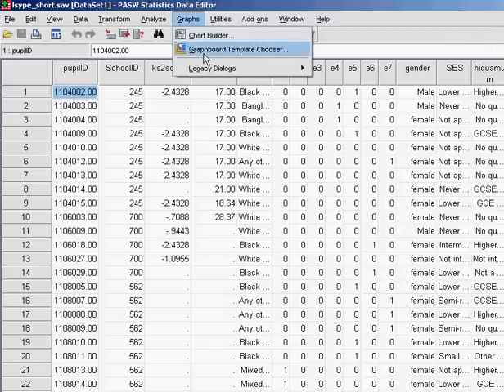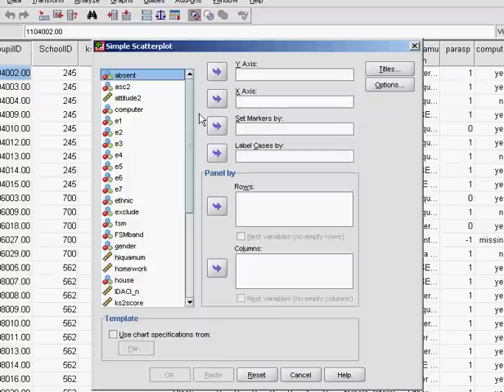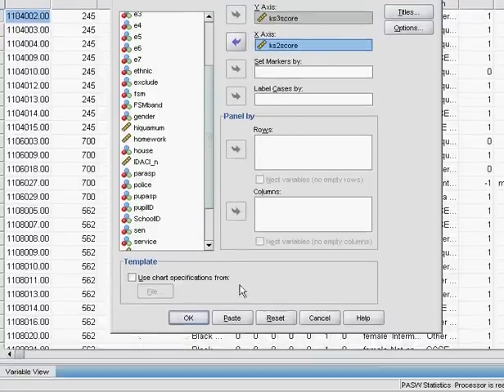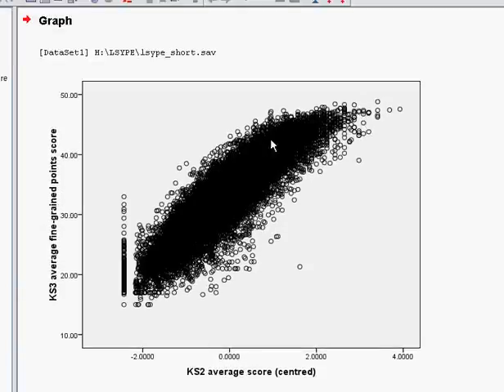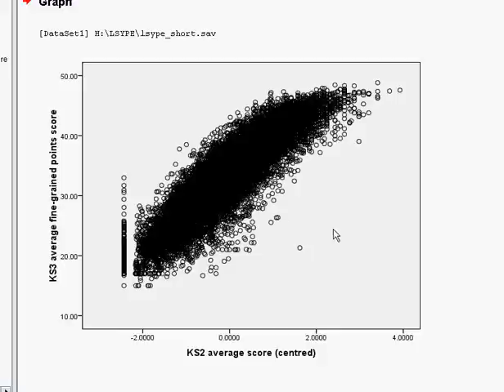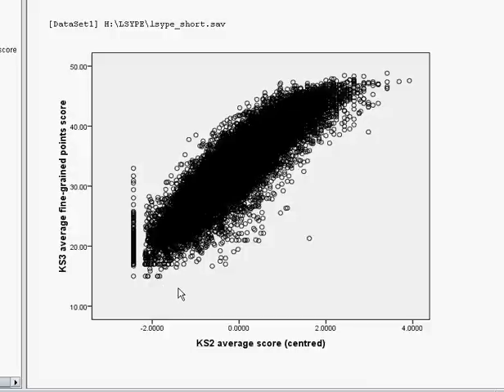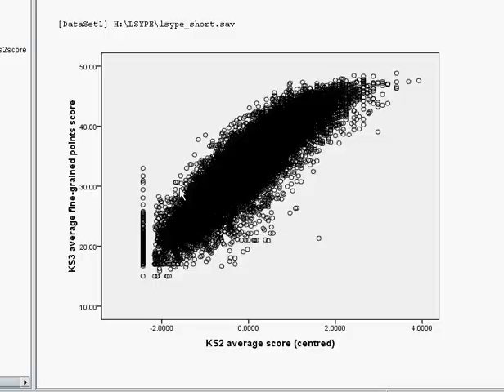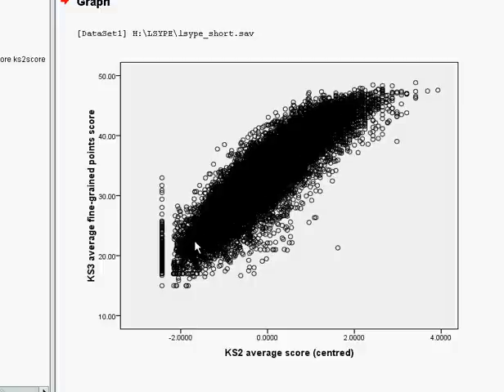1. Simple Linear Regression on SPSS Part 1 - The Scatterplot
This is the first of three short videos which run through an example of simple linear regression using SPSS. Here we draw and interpret a scatterplot.